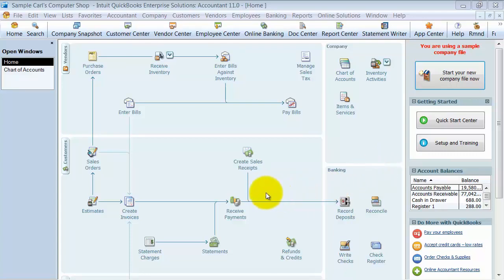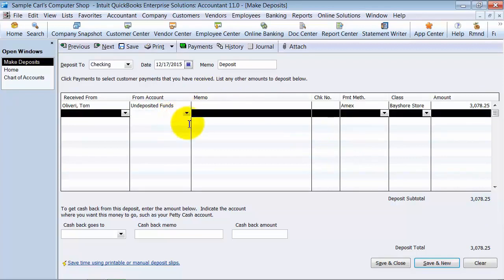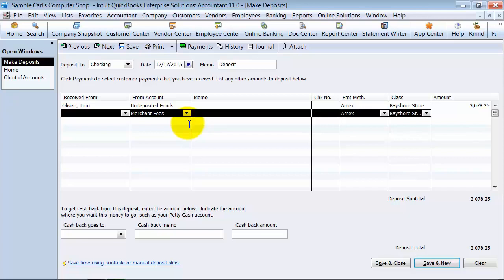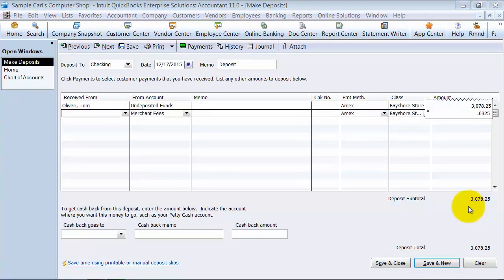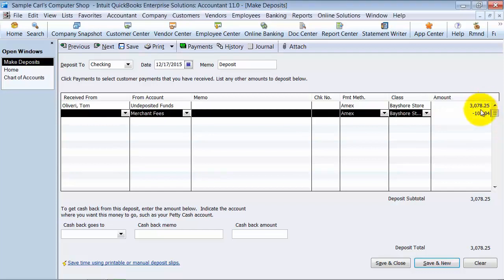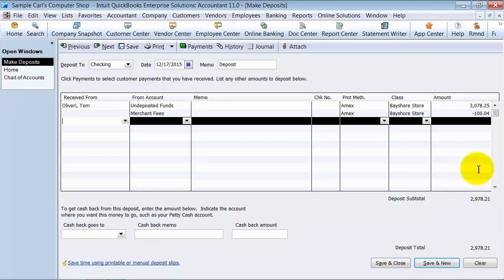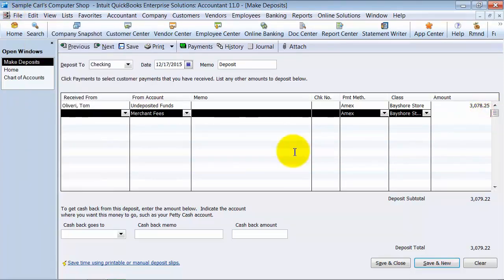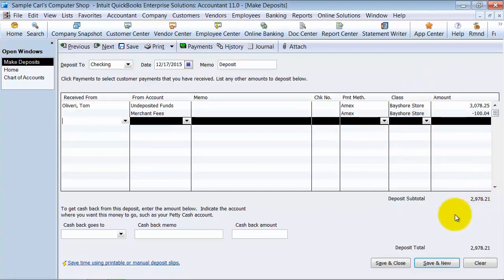QuickBooks - American Express Payment Received 2011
Ever try to reconcile an American Express deposit with your bank statement? It can be difficult. That’s right — the payment is for less than you ran the card! This is because American Express takes their merchant services fee out on the front side — leaving you with a “short payment” to reconcile against your books. This QuickBooks Training video shows you how to process this “short payment” correctly so your books are correct. Interested in QuickBooks or need QuickBooks Help?